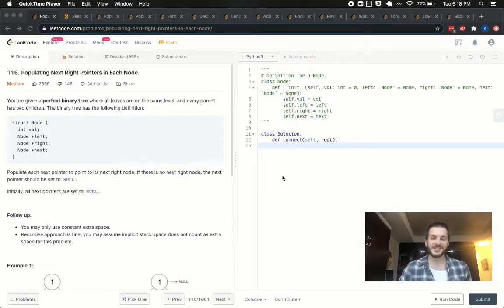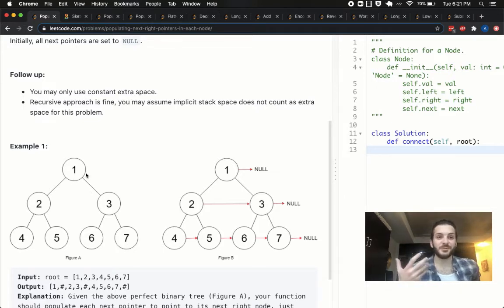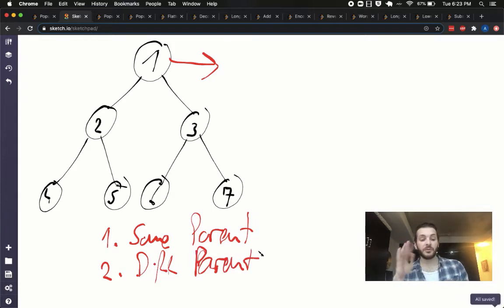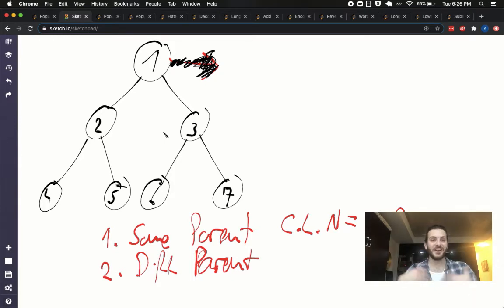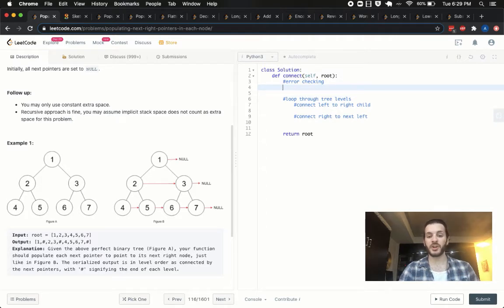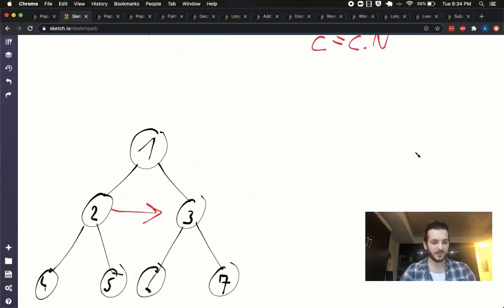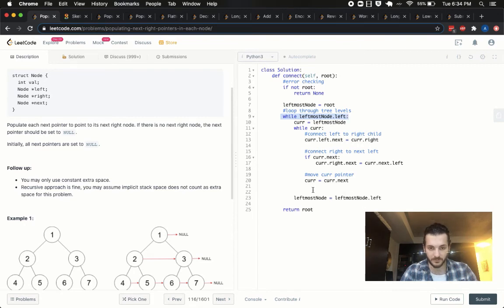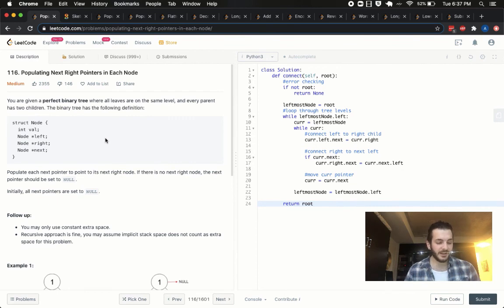POPULATING NEXT RIGHT POINTERS IN EACH NODE (Leetcode) - Code & Whiteboard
The O(N) time, O(1) space solution to this problem, Leetcode #116, that's being asked by Bloomberg, Facebook, Amazon, and Microsoft.

Let me know if you have any questions about it! :)